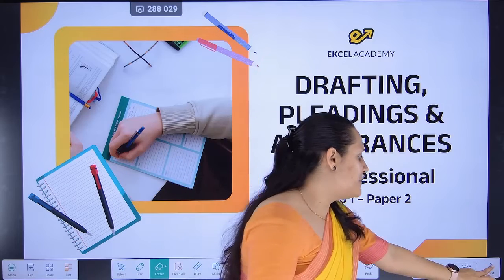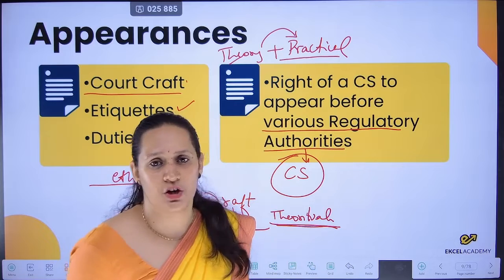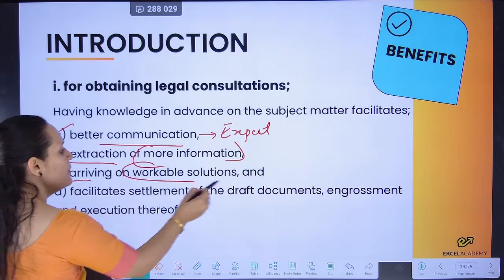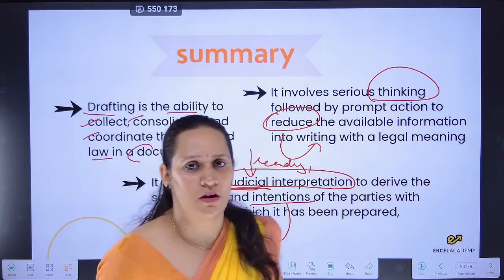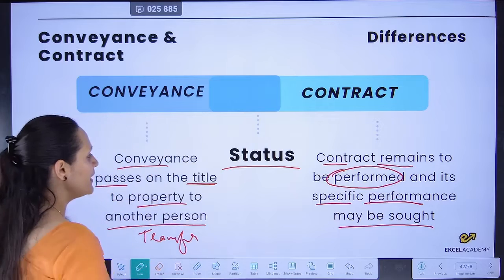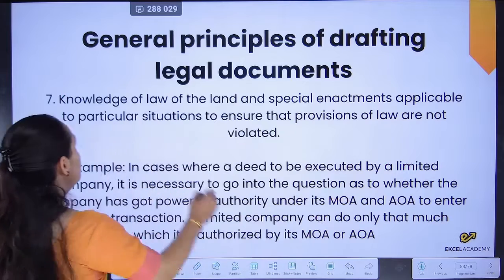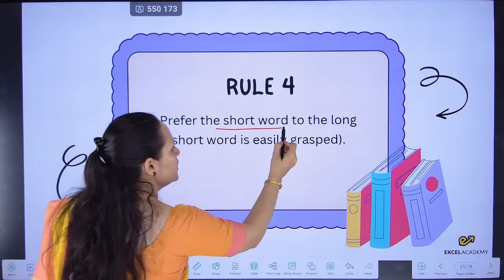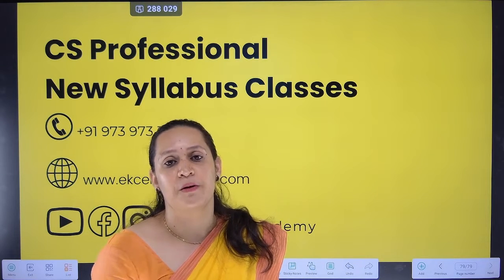DPA Syllabus Overview | CS Professional New | Coaching Classes in English | CS Swathi Sharma